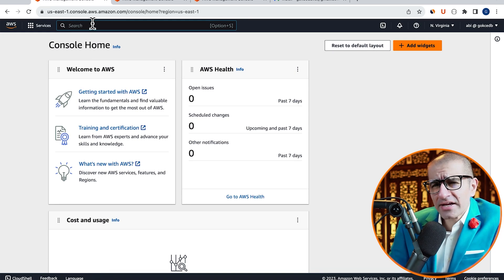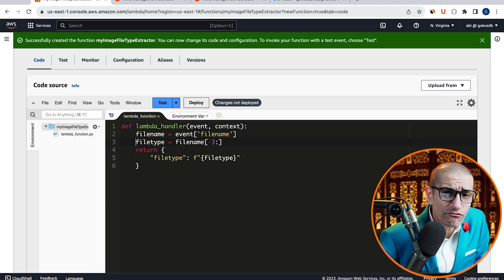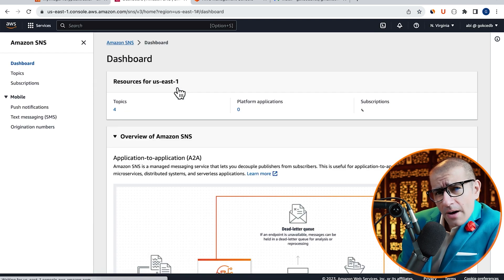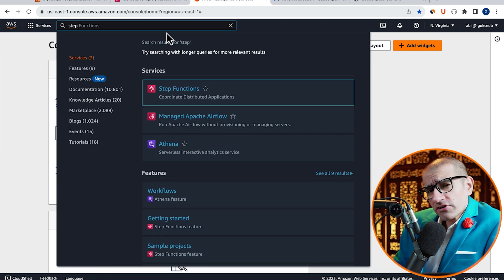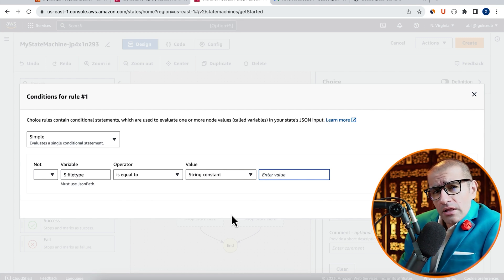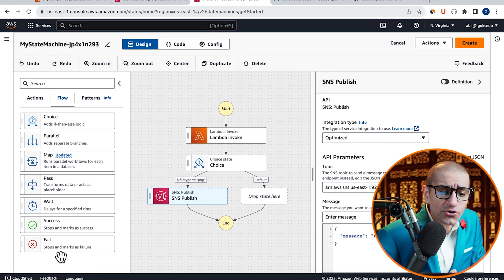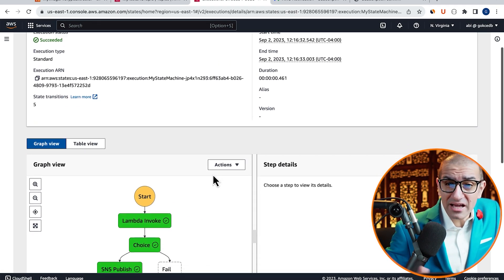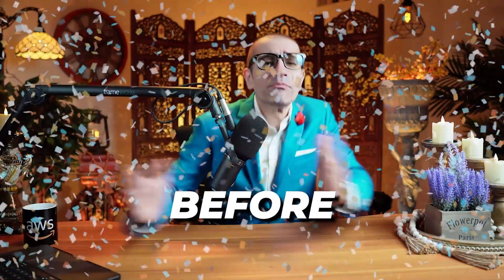AWS Step Functions 👉 Lambda 👉 SNS Tutorial 🔥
You want to create an AWS Step functions workflow to automate a process using AWS Lambda & SNS.

Can you do this by designing a visual state machine on the AWS console?

AWS Step Functions is a visual workflow service that helps developers use AWS services to build distributed applications, automate processes, orchestrate microservices, and create data and machine learning (ML) pipelines.

Amazon Simple Notification Service (Amazon SNS) sends notifications two ways, A2A and A2P. A2A provides high-throughput, push-based, many-to-many messaging between distributed systems, microservices, and event-driven serverless applications.